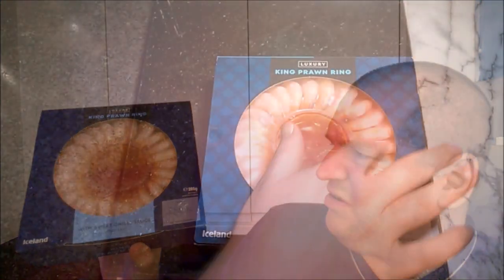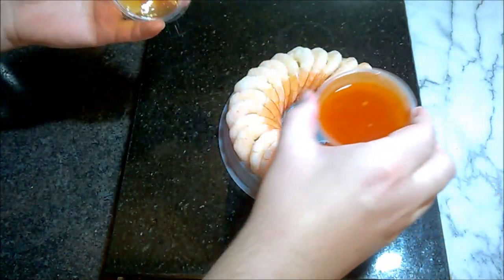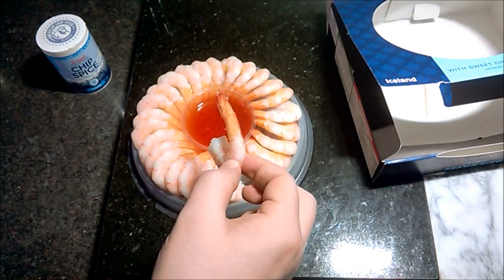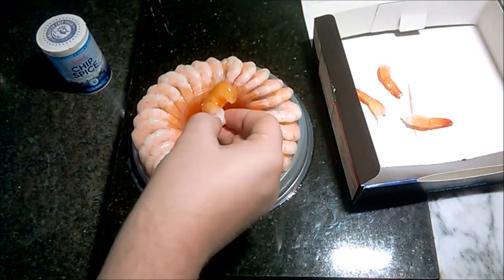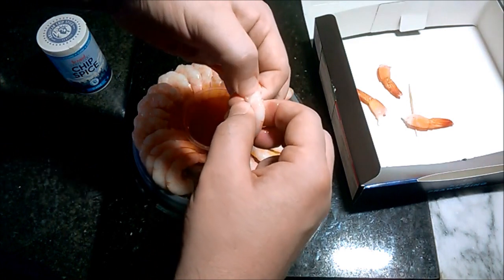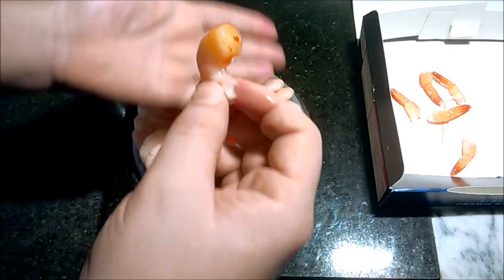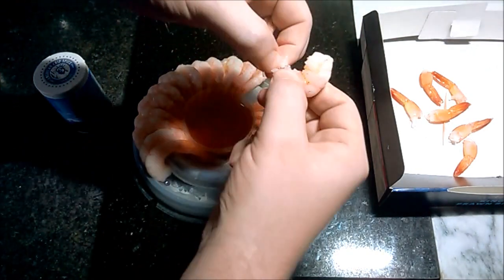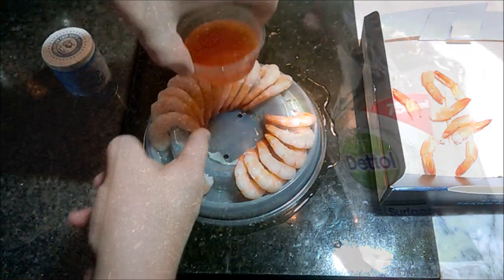Prawn Ring REVIEW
I have never been to any party or do where a prawn ring is proudly presented at a buffet. The Iceland prawn ring is iconic to Iceland though, and despite Iceland and its ups and downs in its history... the prawn ring is still sold although now seemingly only at Christmas time and indeed still asked for by customers.